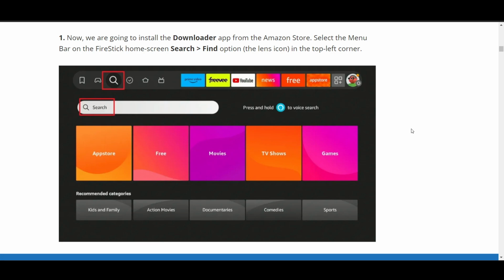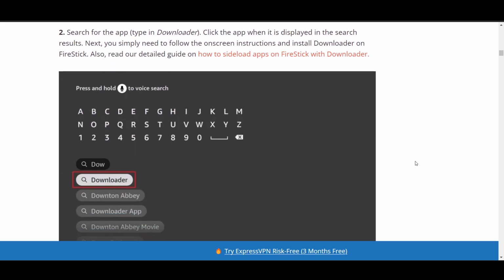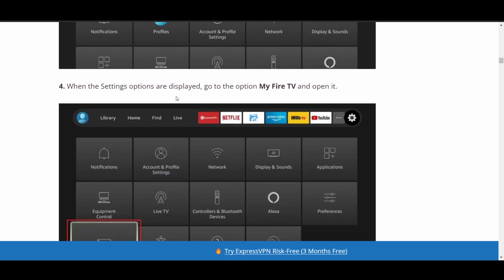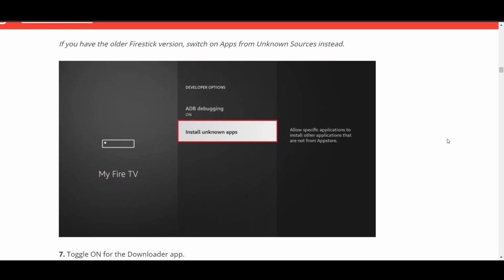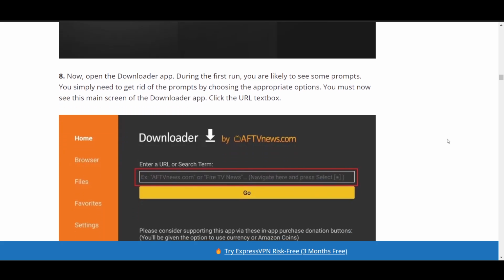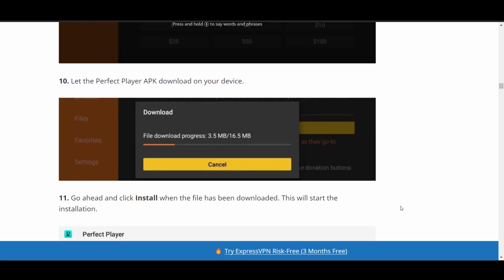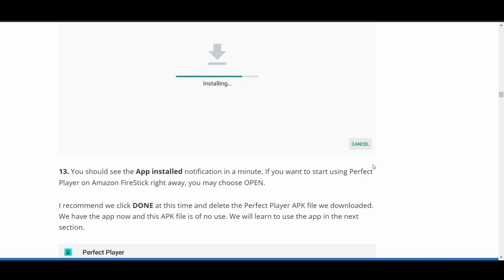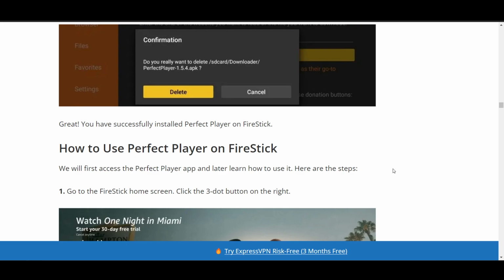How To Download Perfect Player On Firestick